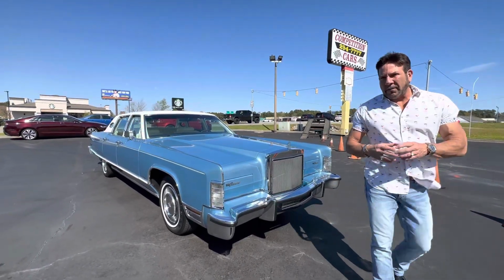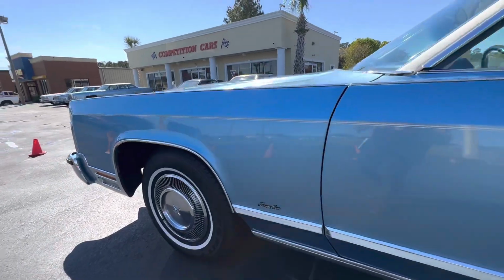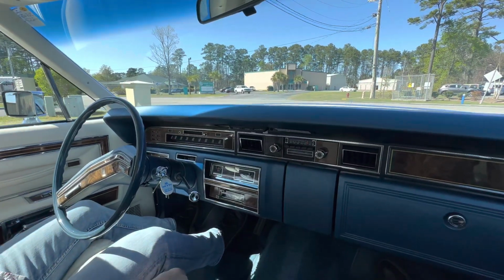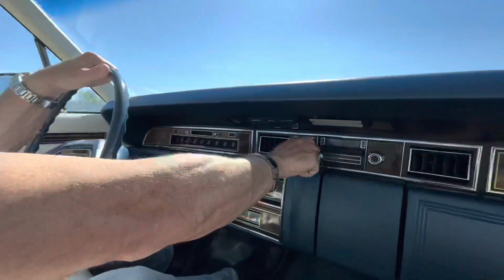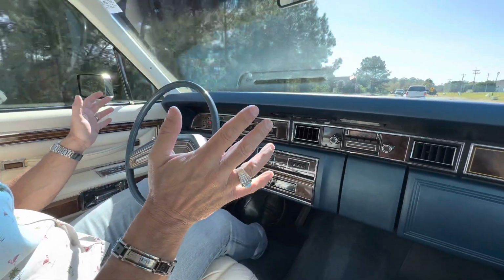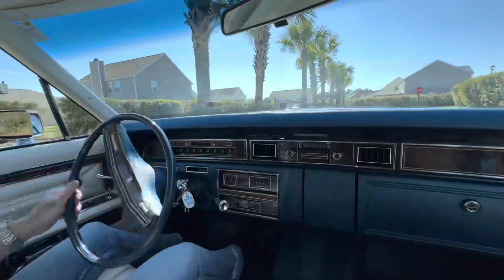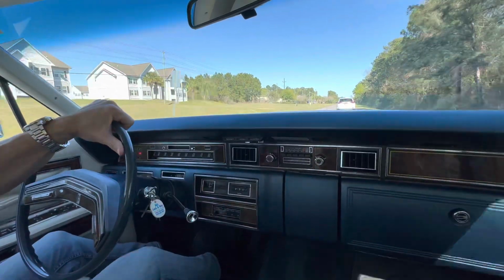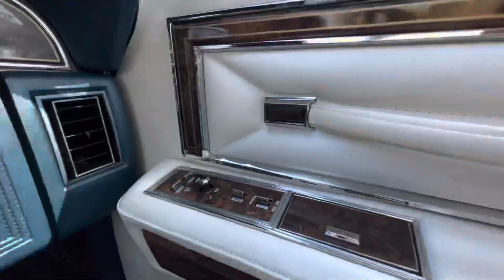1977 Lincoln Continental Town Car!! Driving Video! 14,600 ORIGINAL MILES